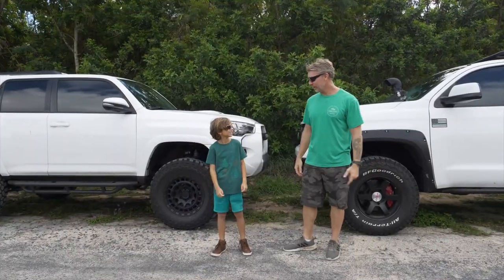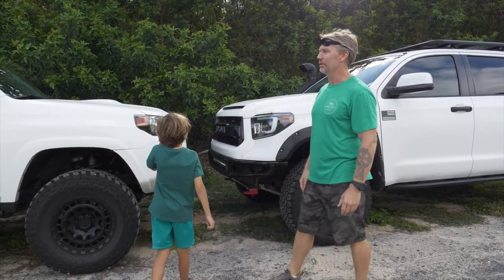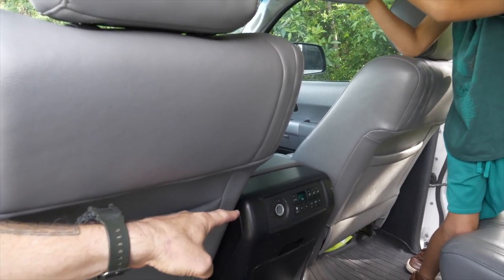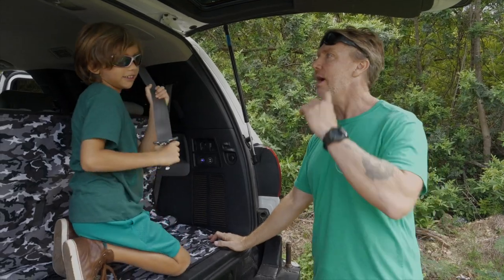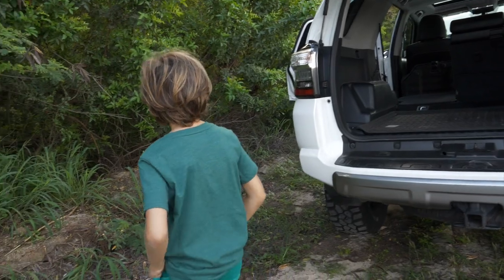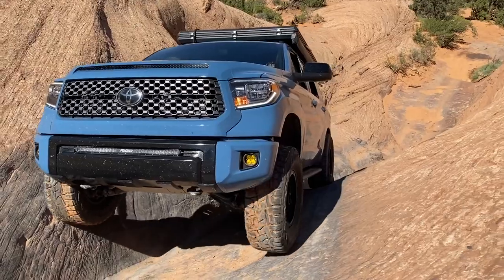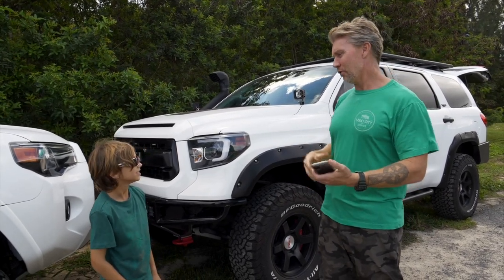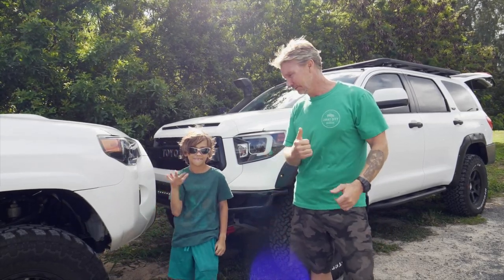4Runner vs Sequoia - Which one would you choose?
Comparing a 5th gen 4Runner vs 2nd gen Sequoia. Which would you choose and why?

Build specs:

2016 4R TRAIL PREMIUM 4X4 WITH KDSS
- Icon stage 1 suspension
- SPC Upper Control Arms
- Black Rhino Chamber 17x8.5 wheels
- Cooper Evolution MT 295/70R17
- Smittybilt SRC Side Armor 78634
- TRD Cold Air Intake
- TRD skid plate
- TRD shifter

- Rhino Rack Pioneer roof rack
- Safari Snorkel (Tundra)
- Flowmaster Exhaust
- Weathertech Floor Mats